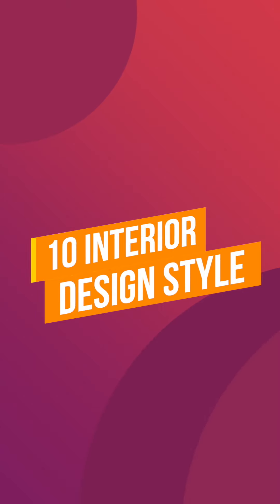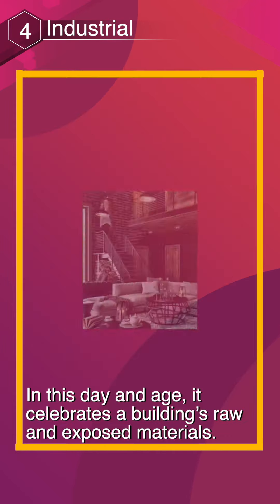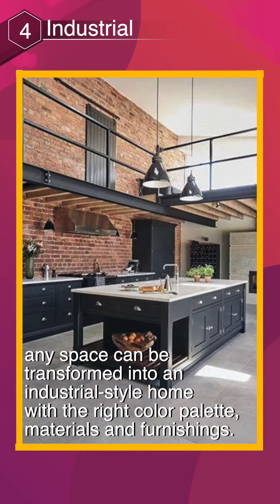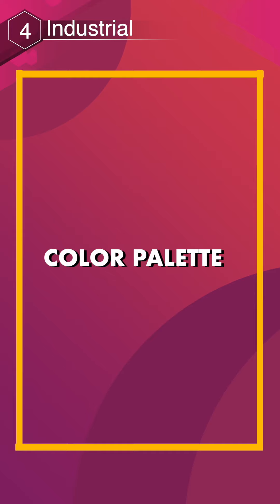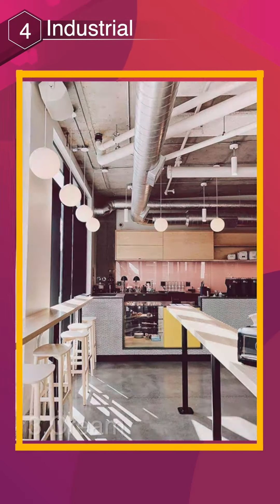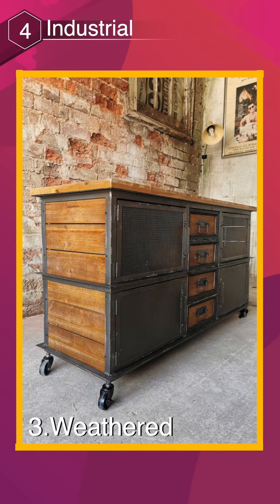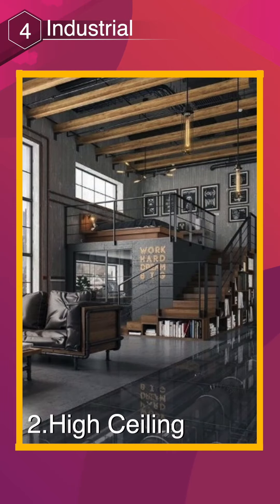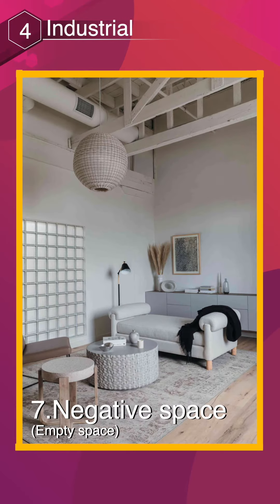Interior Design Style #4 - Industrial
To find out more, simply continue watching the video!